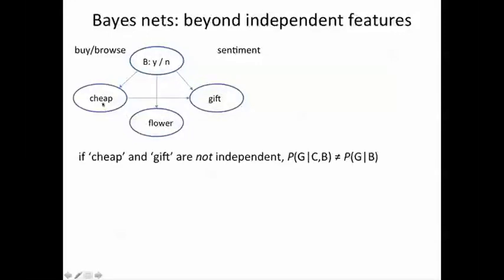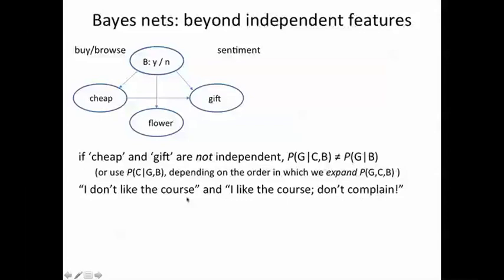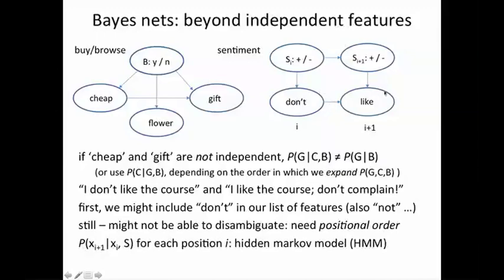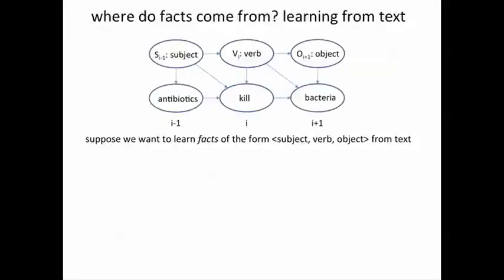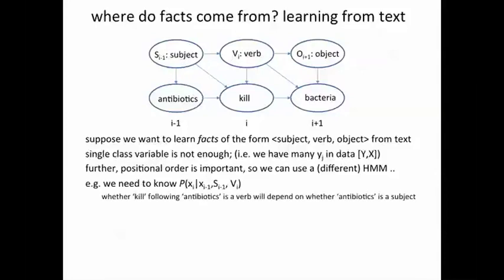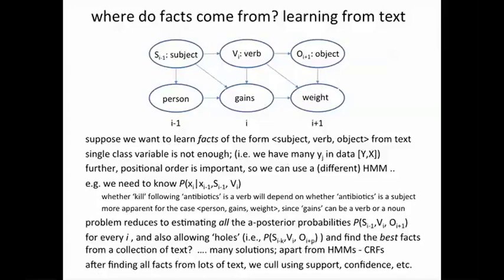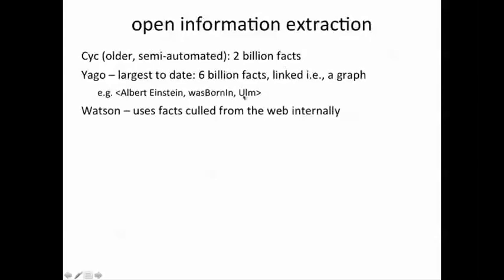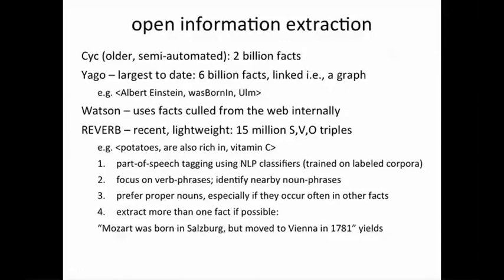Big data | 10 6 9 Information Extraction 12 41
Big data is a field that treats ways to analyze, systematically extract information from, or otherwise deal with data sets that are too large or complex to be dealt with by traditional data-processing application software. Data with many cases (rows) offer greater statistical power, while data with higher complexity (more attributes or columns) may lead to a higher false discovery rate. Big data challenges include capturing data, data storage, data analysis, search, sharing, transfer, visualization, querying, updating, information privacy and data source. Big data was originally associated with three key concepts: volume, variety, and velocity. When we handle big data, we may not sample but simply observe and track what happens. Therefore, big data often includes data with sizes that exceed the capacity of traditional software to process within an acceptable time and value.